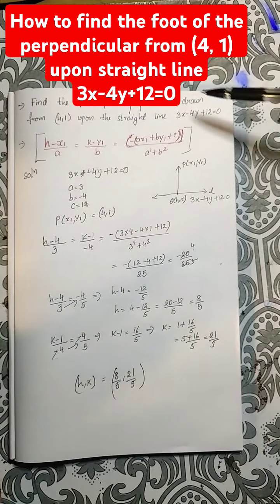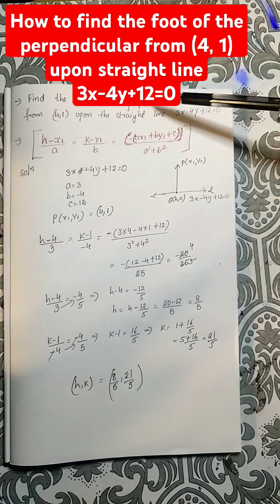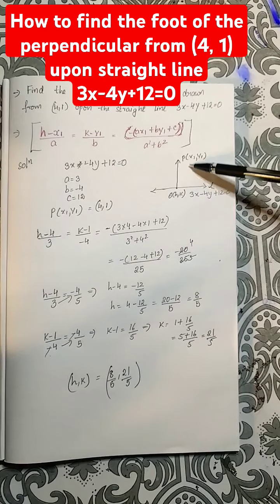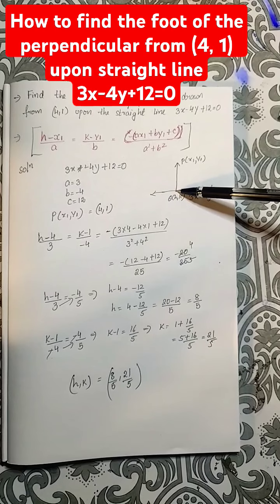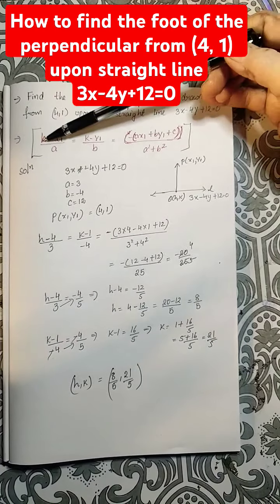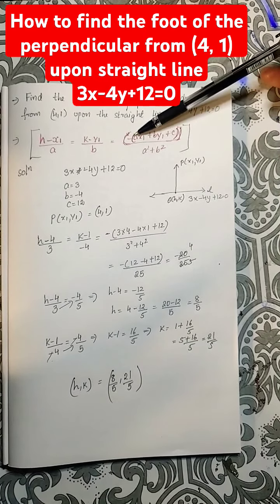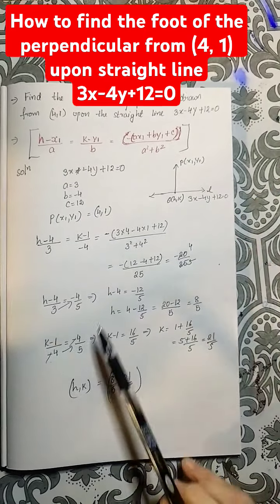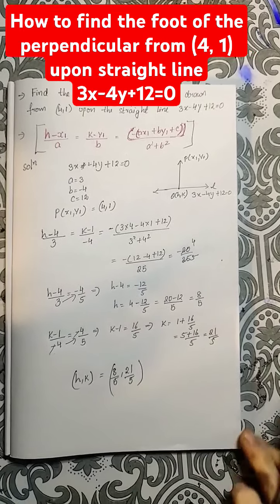Foot of the perpendicular :solution